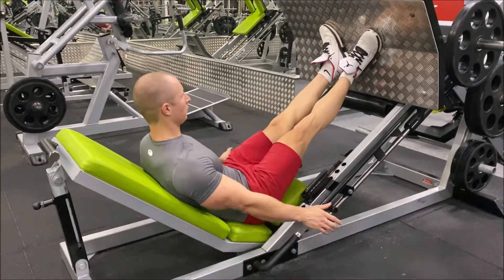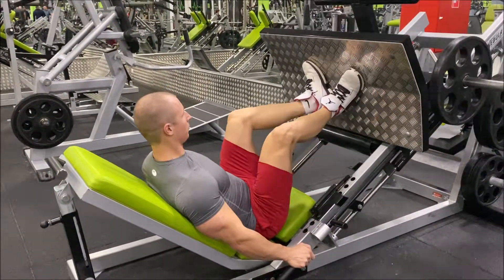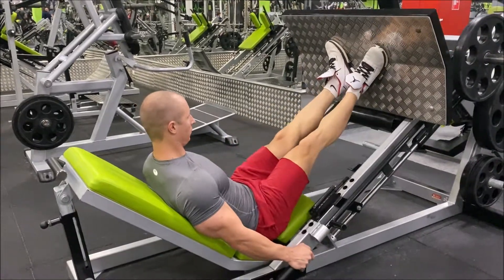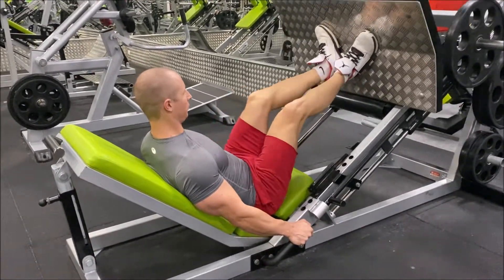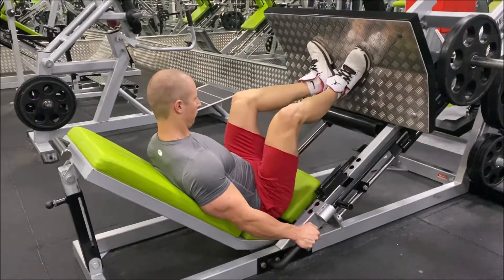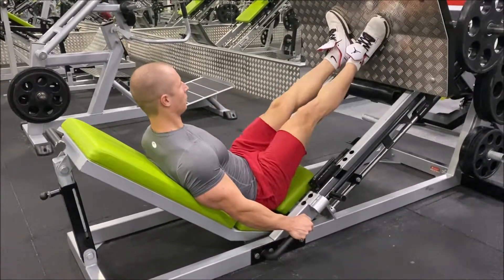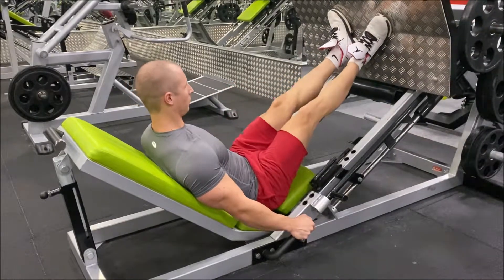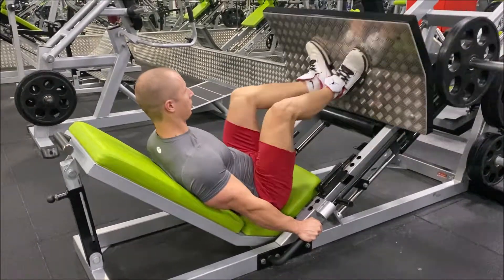How to do Duck Stance Leg Press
In this video a personal trainer shows you How to do Duck Stance Leg Press